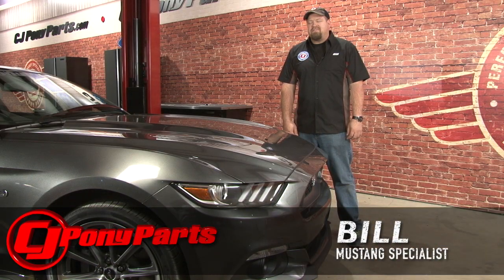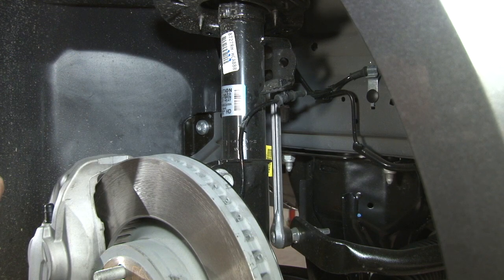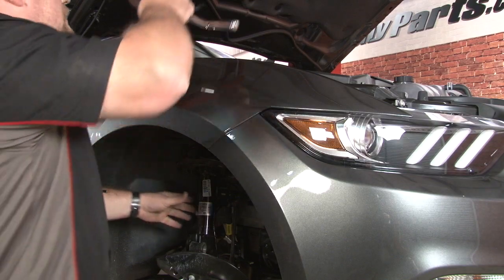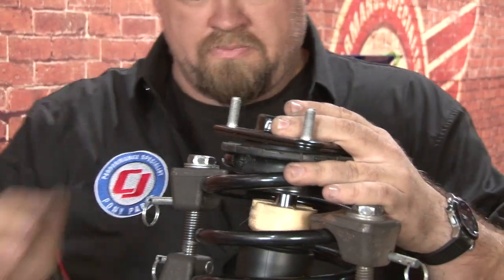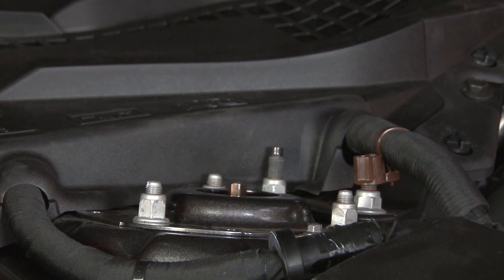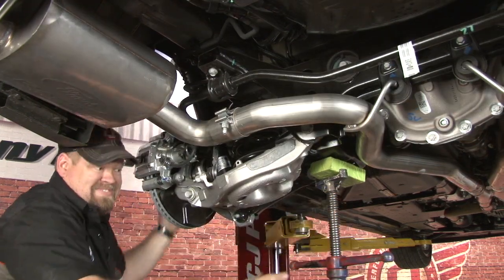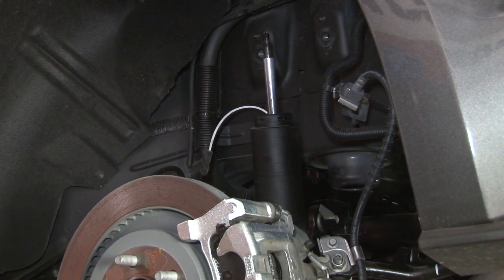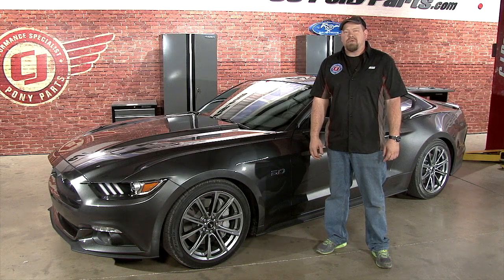2015-2023 Mustang GT Eibach Pro-Kit Springs Installation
Bill shows you how to install a Set of Four Eibach Pro-Kit Springs on your 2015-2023 GT Mustang.

The new S550 platform looks pretty good right off the showroom floor, however there is still that annoying wheel gap. with the help of Eibach's Pro-Kit springs, you can eliminate that wheel gap as well as improve your performance.

You can expect a 1" to 1.1" drop once installed, which will give your Mustang a much lower center of gravity which will reduce body roll, corner faster and handle more precisely.

Installation was pretty simple, although there are a few more steps installing the rears due to the new IRS.  You can expect to spend about 2-3 hours all together. Once installed though you will see a dramatic difference right away, the new stance looks awesome. The wheel gap is almost completely gone.

If you want to improve the handling of your new 2015, 2016, 2017, 2018, 2019, 2020, 2021 GT Mustang and you want to give it a more aggressive look, then check out these Pro-Kit springs from Eibach.